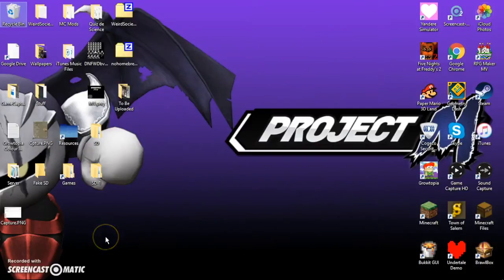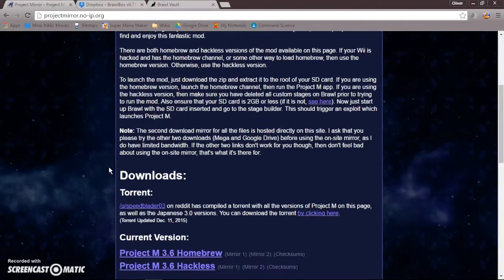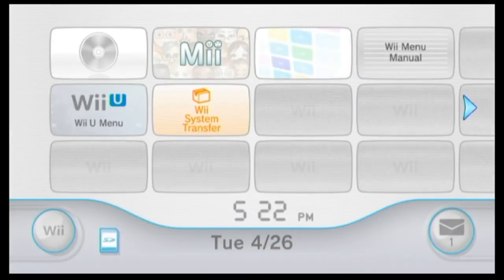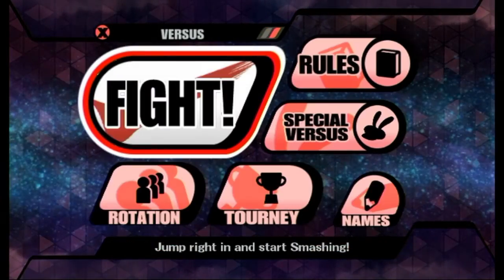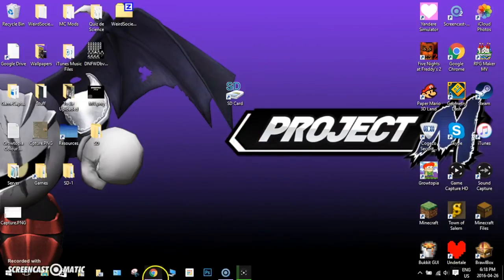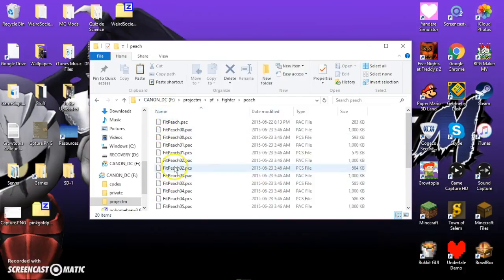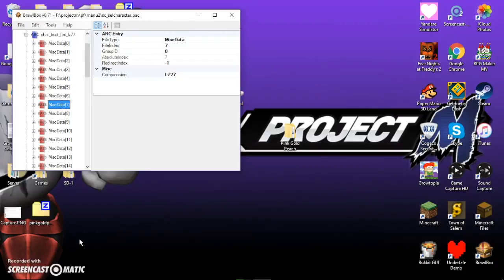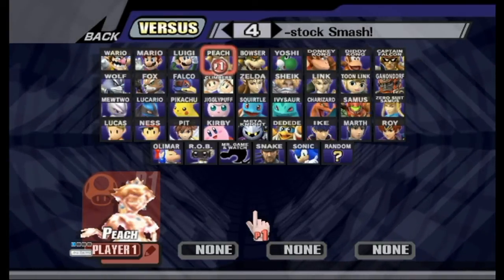Project M - How to install it and use character skins/portraits